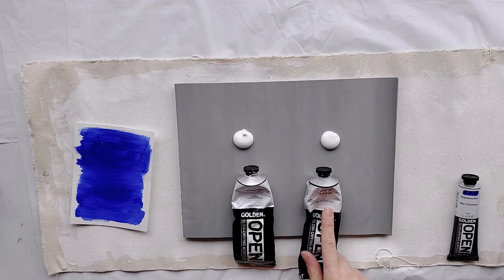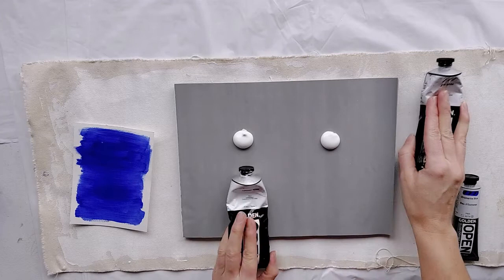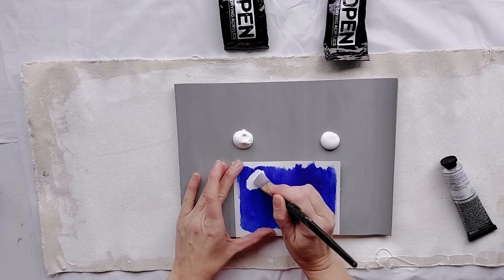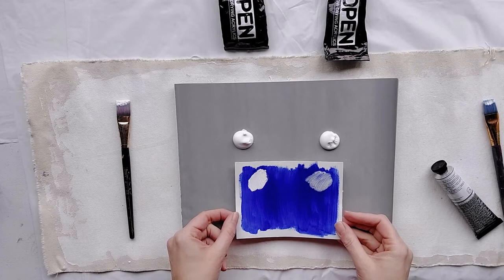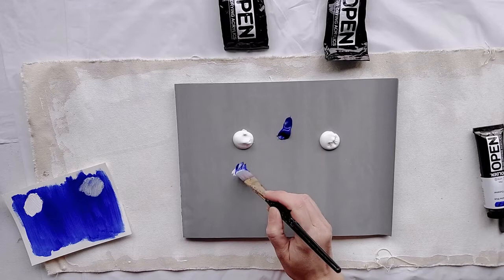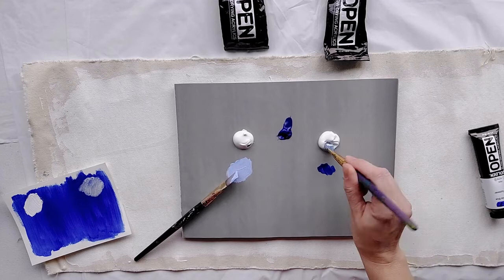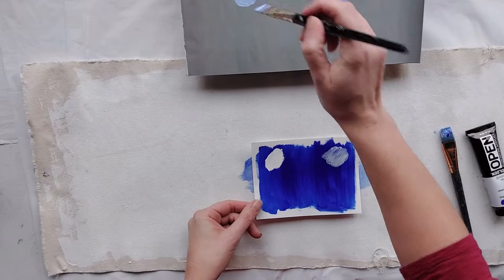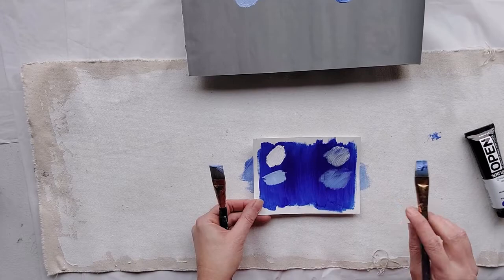Titanium verses Zinc White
Find out the difference and uses of Titanium white and Zinc white paints. Paint used is the heavy body Golden Open paint, however, the information is the same no matter which paint. Good info for acrylic painters and oil painters.